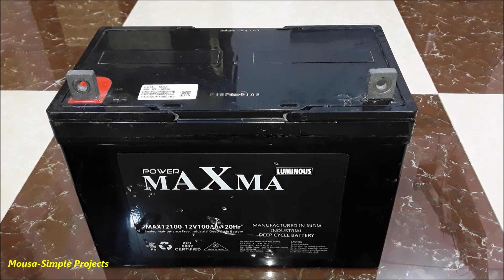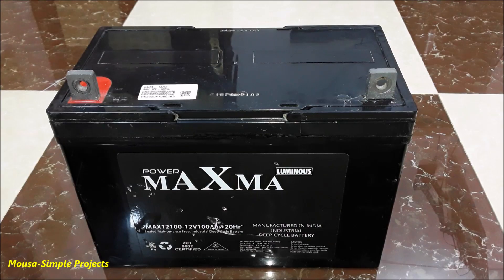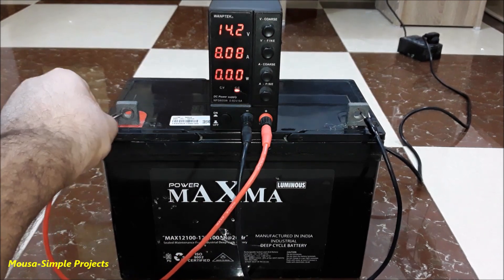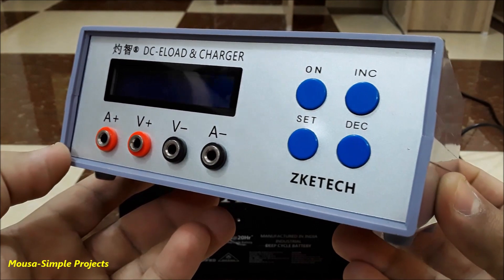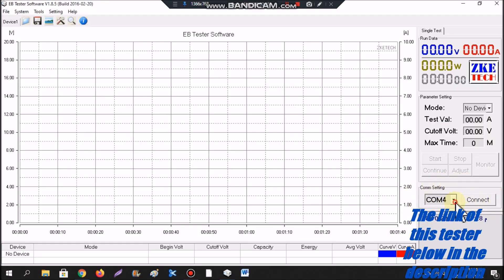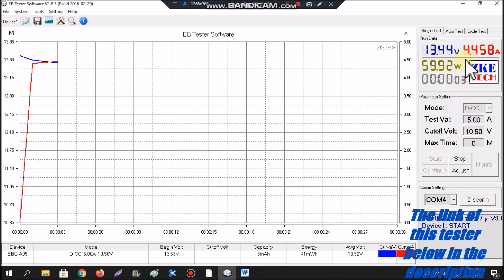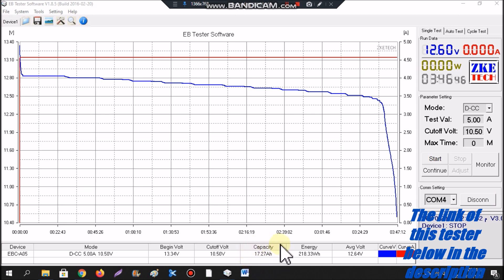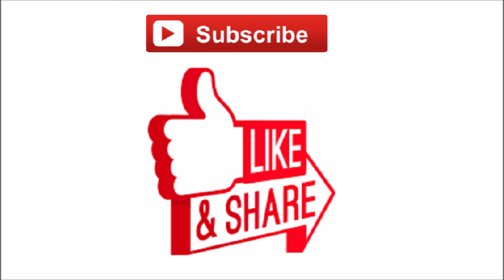Battery Capacity Tester / 12V Battery Ah Testing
Using Battery Capacity Tester to test 12V Battery Ah (Battery Ah Testing)
by using EBC-A05 Electronic load